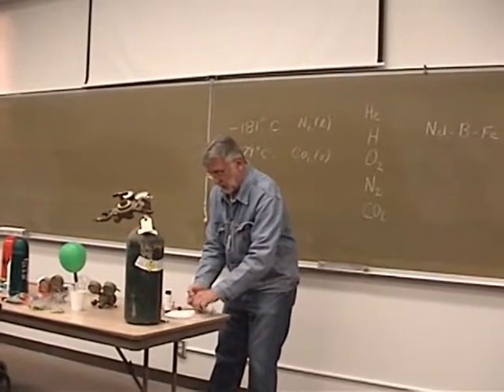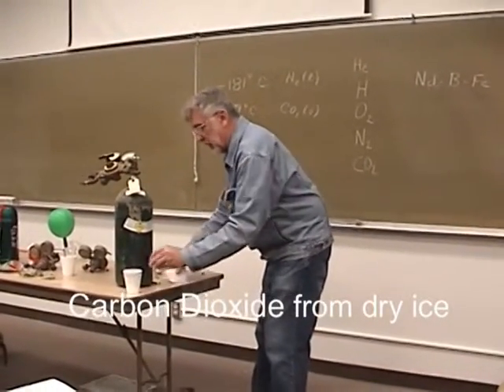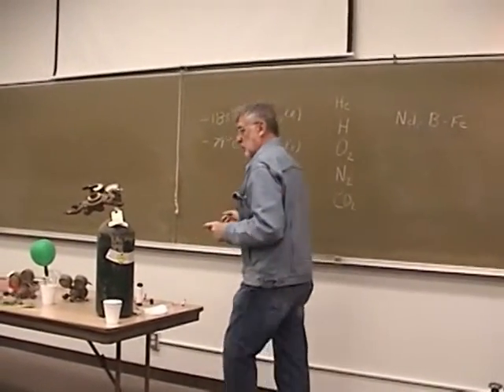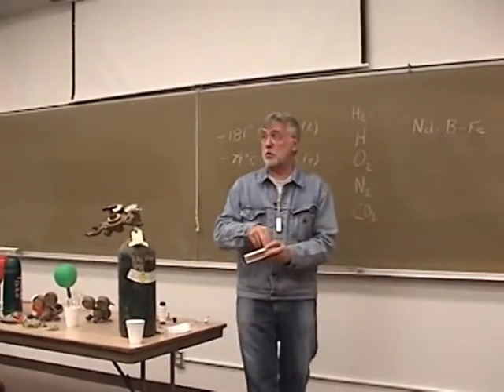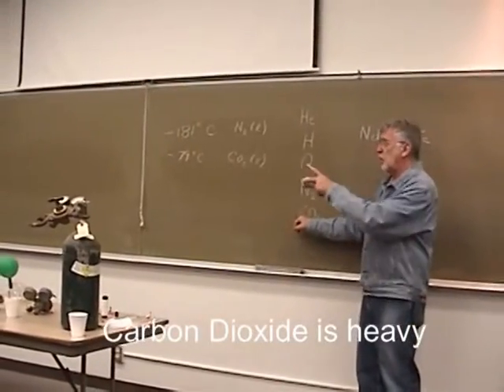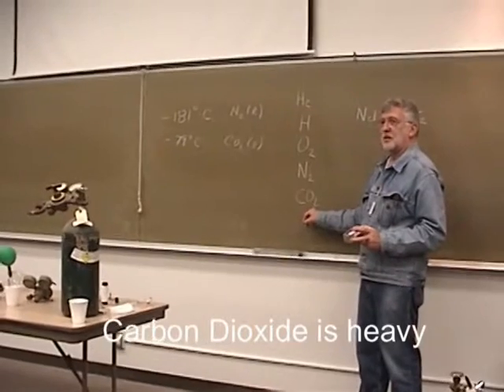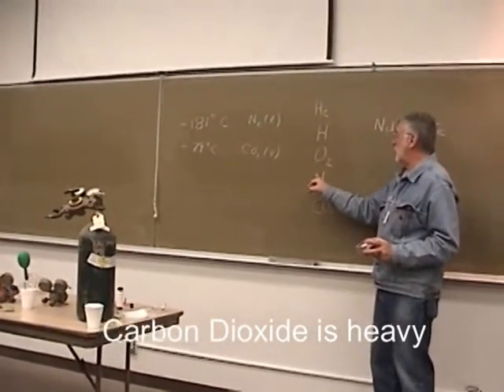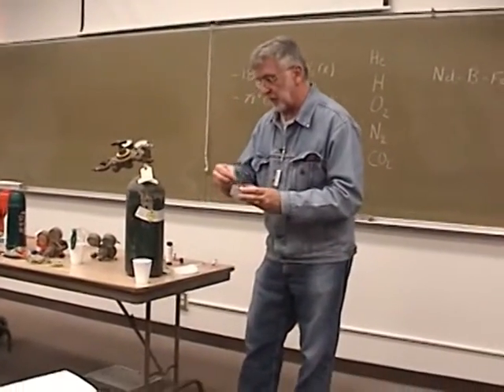Carbon Dioxide with legends from "A Visit with Dr. Jim Marshall"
Dr. James L. Marshall describes the gas carbon dioxide.  This video includes descriptive labelling.  From the DVD "A Visit with Dr. Jim Marshall." The DVD is designed to be used as an educational tool; it  contains information about each element and ores from the original mines of discovery. Experiments using the elements are included showing their spectra, magnetism, fluorescence, and mine source, as discussed in the book "Discovery of the Elements; a Search for the Fundamental Principles of the Universe, 2nd ed," by Dr. Marshall.